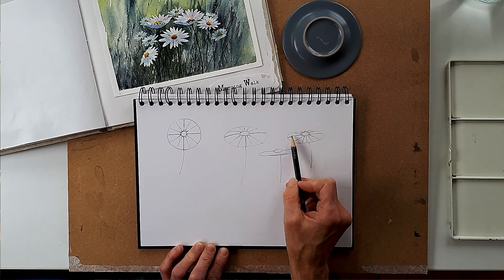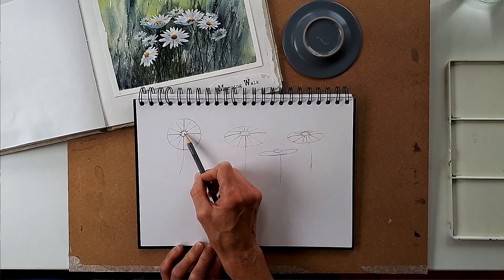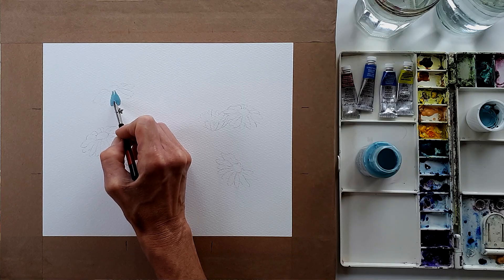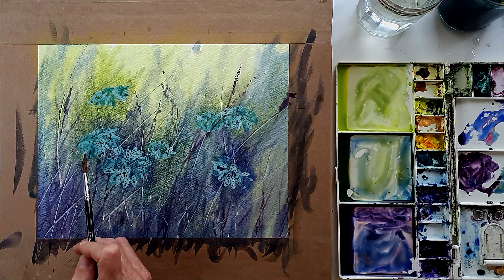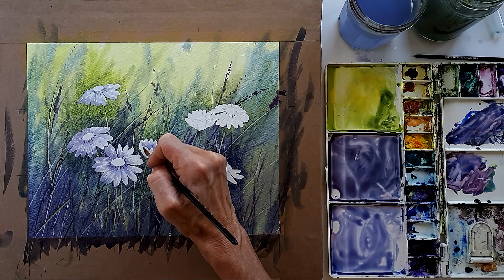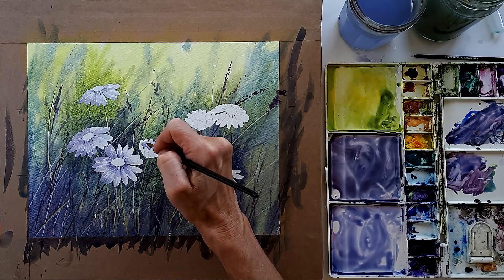Daisies and Grasses online watercolour workshop introduction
This full online workshop covers the techniques needed to paint a lively watercolour painting. The video shows each stage of the painting in detail from the initial drawing to the final highlights. Some experience of painting with watercolours is required for this workshop.

Alternatively why not visit my Etsy shop (‘Workshop only’ option available on Etsy)

Please note the introductory video mentions the use of acrylic ink. Don’t worry if you don’t have this, a white gouache will give a similar effect.

The workshop is available with two options:

Workshop video including supporting downloadable reference material - £15
Workshop video including supporting downloadable reference material + Feedback - £25

Included within your Workshop purchase:

 A private link to a step by step online instructional video. The video is available 24 hours a day enabling you to be able to watch it as many times as you wish, and on any suitable device. You do not need your own Youtube account.

 You will be able to stop, start, and pause as often as you wish to and paint along with me at your own pace in the comfort of your own home.

 A ‘Tips & Techniques’ sheet tailored specifically to this workshop, via email.

 A suggested material list, via email.

 A reference photograph of my completed painting, via email.

 Access to my new members community. ‘Arty Community’ is a private facebook group designed to be a positive place for my online students to encourage, engage, support and share their paintings and ideas with each other.

Included within your ‘Workshop + Feedback’ purchase:

 All the above.

 Access to two emails with Ingrid for individual advice or feedback about your own version of the painting.